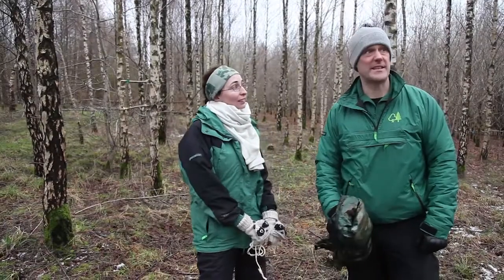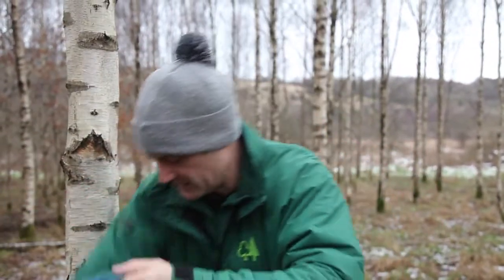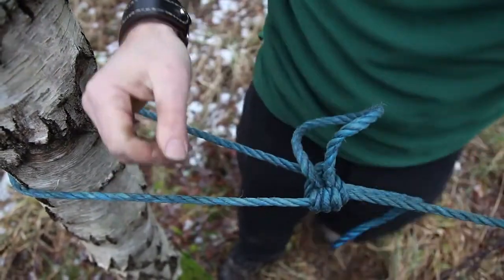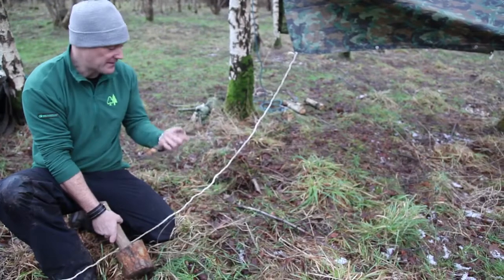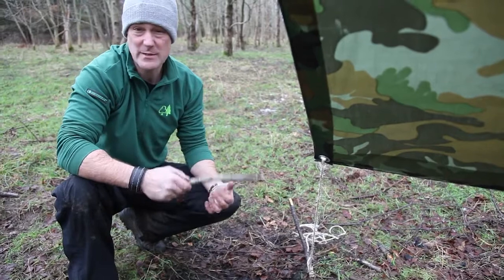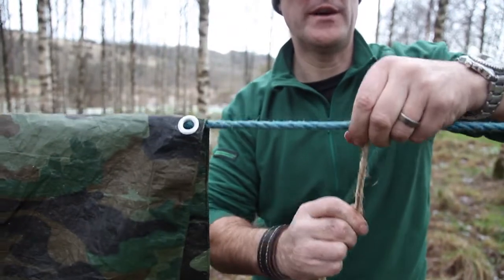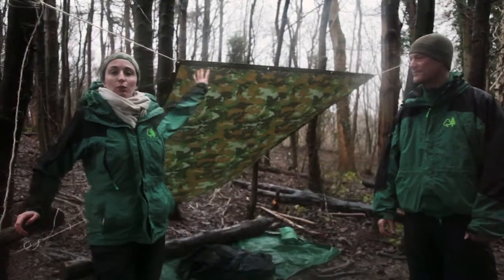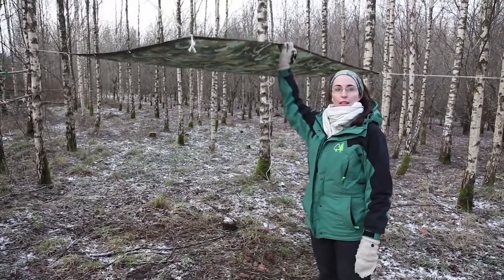How to build a tarp shelter - Branching Out assistant leader training video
Nathalie and Tom explain how to build your own tarp shelter, including which knots to use to get the best results. There are also examples of the different options that could be used depending on the circumstances and type of cover you require.

This video was developed for Branching Out assistant leaders, peer mentors and participants looking to refresh their training and understanding of key delivery aspects of the Branching Out programme.